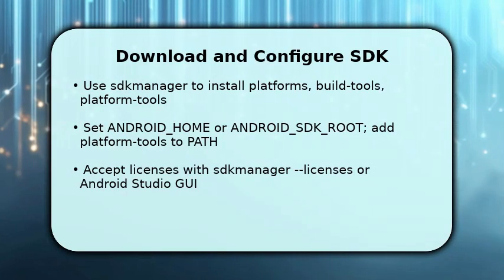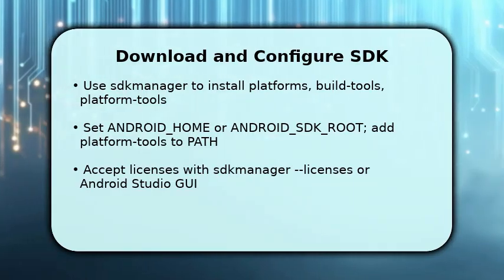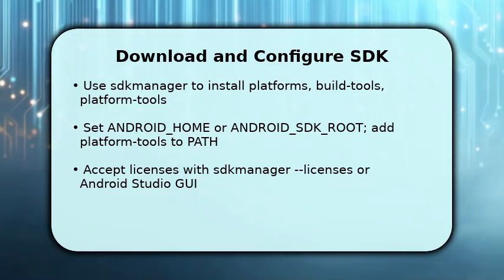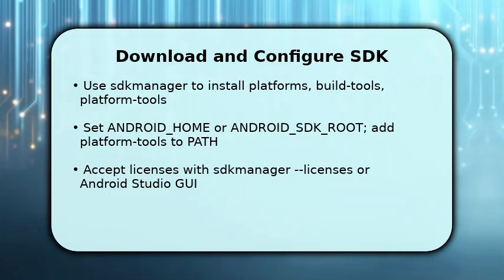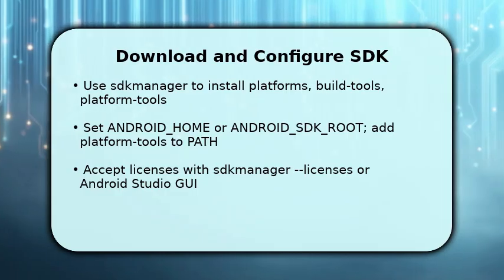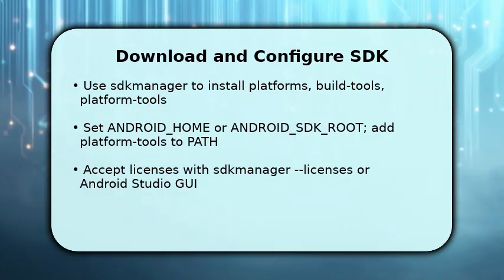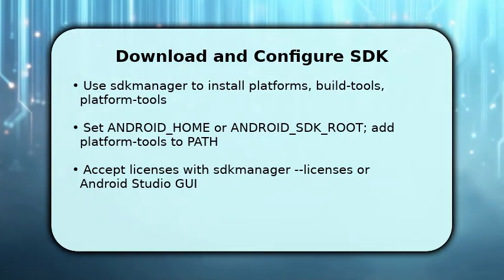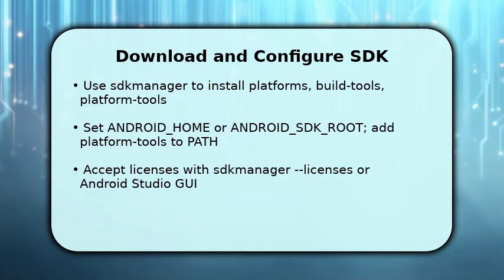How to Get Android Sdk - Easy Guide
Dive into the world of Android development and learn how to install the essential SDK with this straightforward guide. Discover step-bythy process, from system requirements check to successful installation on your device.

Android Development, Installing Android SDK, System Requirements, Step by Step Guide,